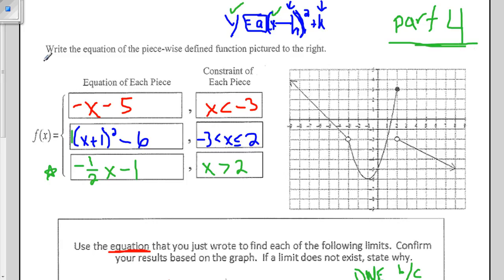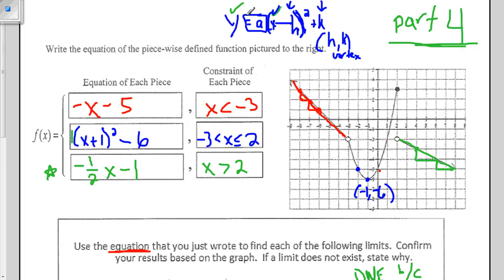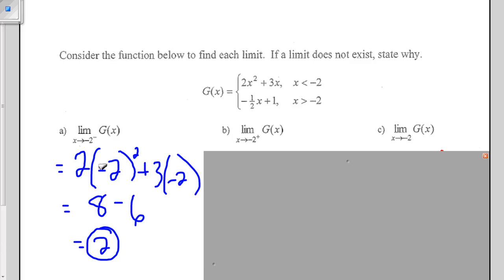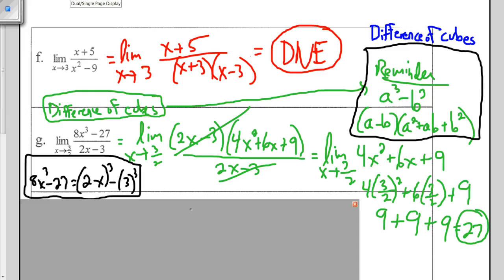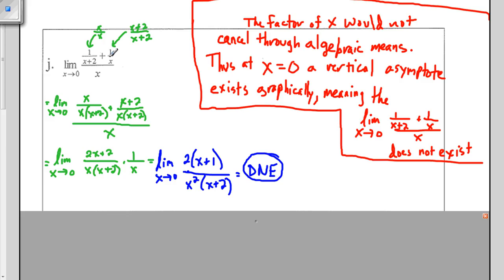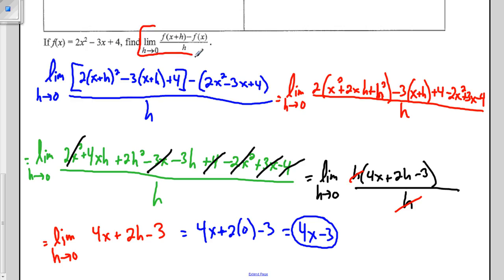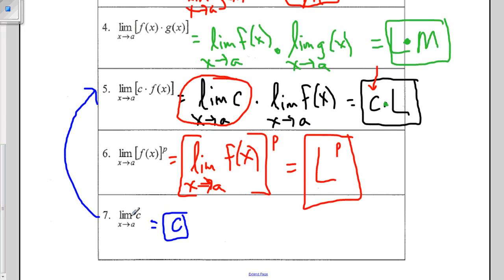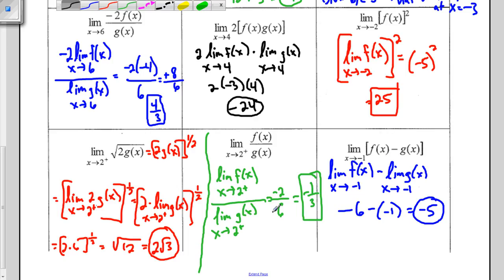Unit 1 Day 3 Notes Part 4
Limits
Direct Substitution, Cancellation, Rationalization